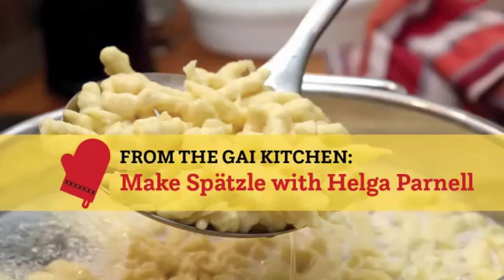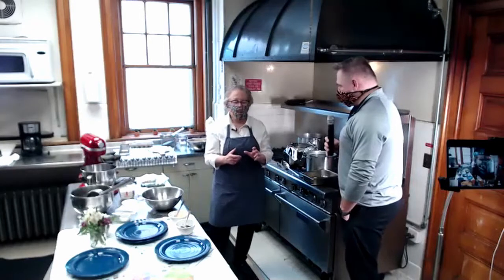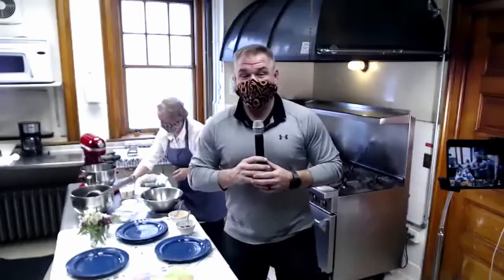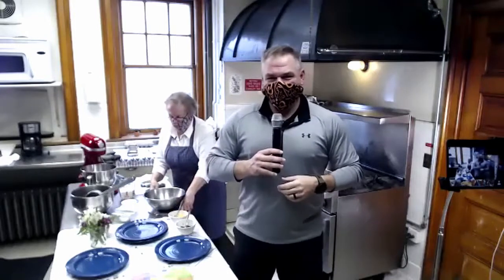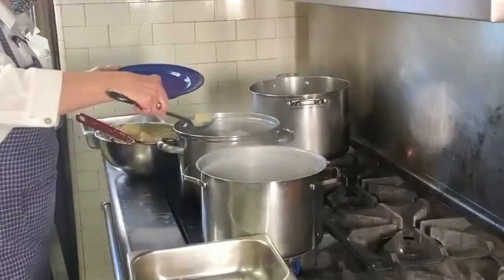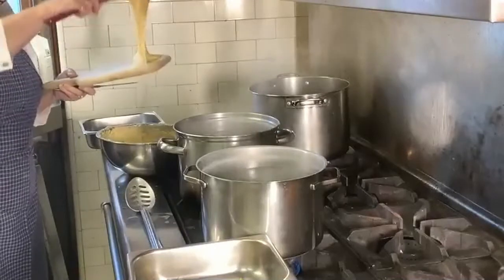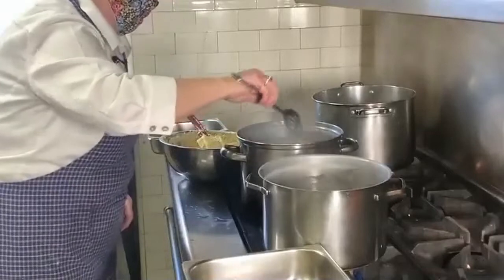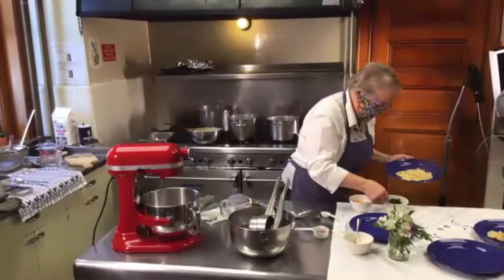Make Spaetzle with Helga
Learn how easy it is to make Spätzle, a type of German egg noodle. The GAI's Helga Parnell will demonstrate three cooking methods: the spoon drop, the cutting board shave, and using a Spätzle press or Spätzle maker.